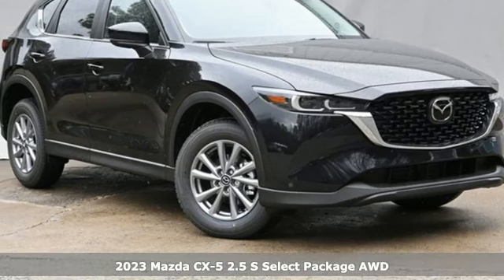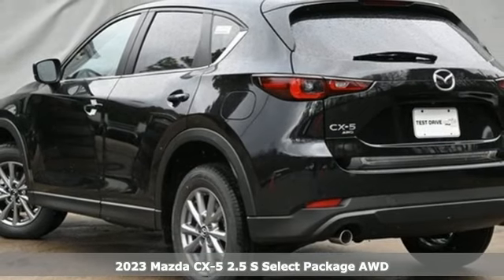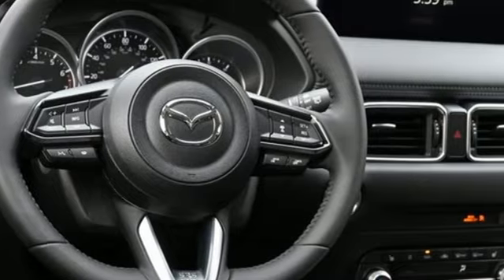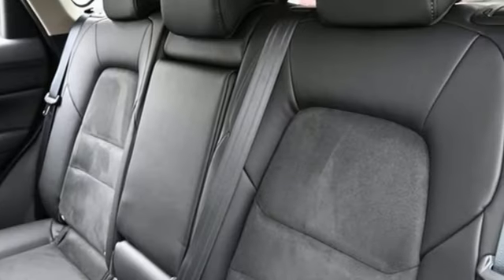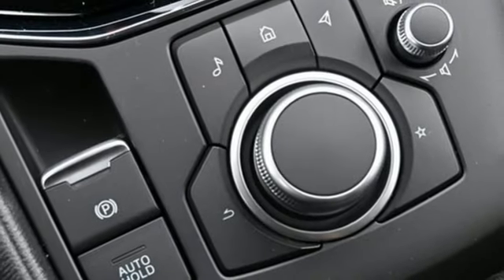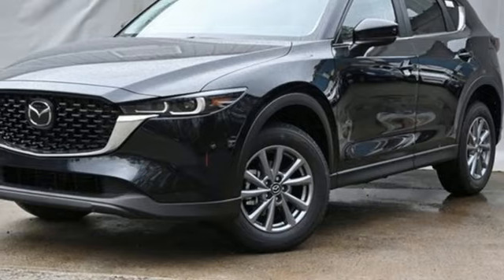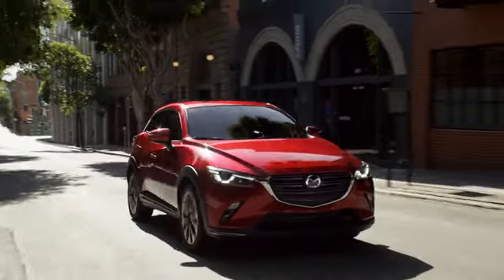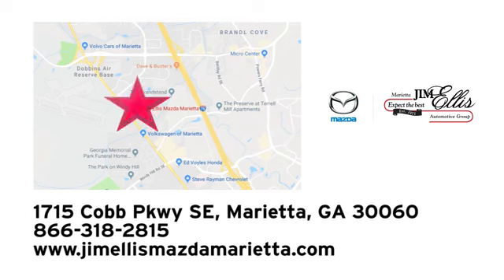New 2023 Mazda CX-5 Marietta Atlanta, GA Z65347 - SOLD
Year: 2023
Make: Mazda
Model: CX-5
Trim: 2.5 S Select Package
Engine: SKYACTIVA® 2.5L 4-Cylinder DOHC 16V
Transmission: 6-Speed Automatic
Color: Black
Interior: Black
Stock #: Z65347
VIN: JM3KFBBM5P0187627
Jim Ellis Mazda Marietta is proud to offer this good-looking 2023 Mazda CX-5 2.5 S Select Package in Jet Black Mica Beautifully equipped with 4.624 Axle Ratio, 4-Wheel Disc Brakes, 6 Speakers, ABS brakes, Air Conditioning, Alloy wheels, AM/FM radio, AppLink/Apple CarPlay and Android Auto, Auto High-beam Headlights, Automatic temperature control, Brake assist, Bumpers: body-color, Delay-off headlights, Driver door bin, Driver vanity mirror, Dual front impact airbags, Dual front side impact airbags, E911 Automatic Emergency Notification, Electronic Stability Control, Emergency communication system: MAZDA CONNECT, Exterior Parking Camera Rear, Four wheel independent suspension, Front anti-roll bar, Front Bucket Seats, Front Center Armrest w/Storage, Front dual zone A/C, Front reading lights, Fully automatic headlights, Heated Front Bucket Seats, Heated front seats, Illuminated entry, Infotainment System Voice Command, Leather Shift Knob, Leatherette Seat Trim, Low tire pressure warning, Multifunction Commander Control, Occupant sensing airbag, Outside temperature display, Overhead airbag, Overhead console, Pandora, Panic alarm, Passenger door bin, Passenger vanity mirror, Power door mirrors, Power driver seat, Power steering, Power windows, Radio Broadcast Data System Program Information, Radio data system, Radio: AM/FM/HD Audio System, Rain sensing wipers, Rear anti-roll bar, Rear reading lights, Rear seat center armrest, Rear window defroster, Rear window wiper, Remote keyless entry, SMS Text Msg Audio Delivery & Reply, Speed control, Speed-sensing steering, Split folding rear seat, Spoiler, Steering wheel mounted audio controls, Tachometer, Telescoping steering wheel, Tilt steering wheel, Traction control, Trip computer, Turn signal indicator mirrors, Variably intermittent wipers, and Wheels: 17" x 7J Aluminum Alloy!

Address:
1141 Cobb Parkway Southeast